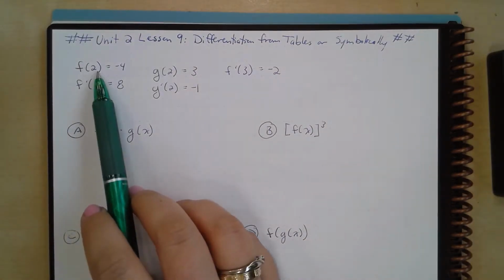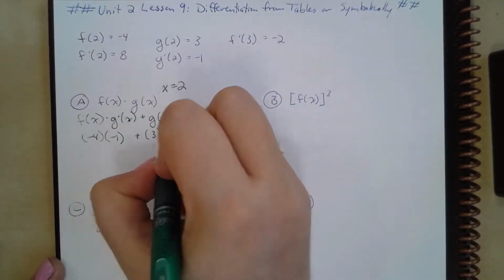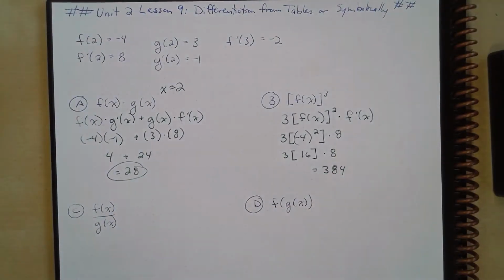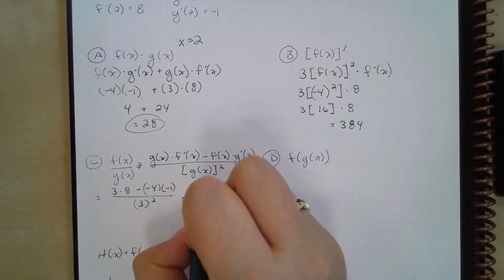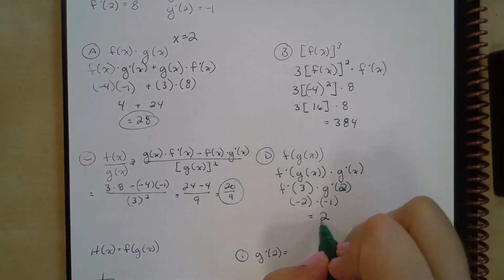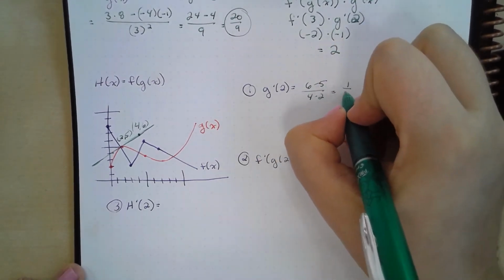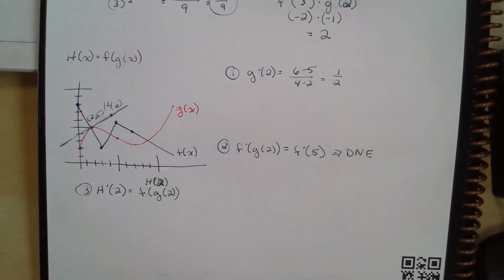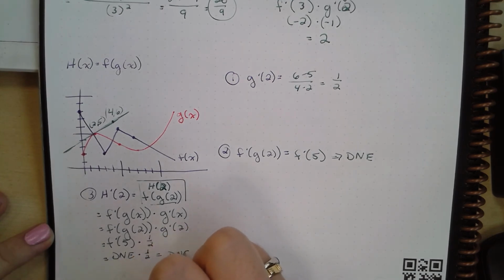Unit 2 Lesson 9: Differentiation from Tables or Symbolically